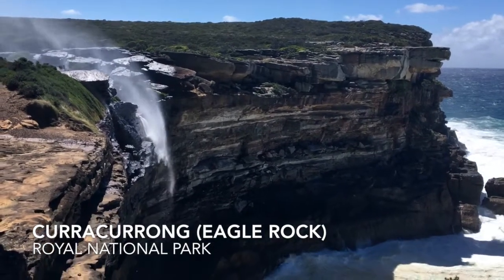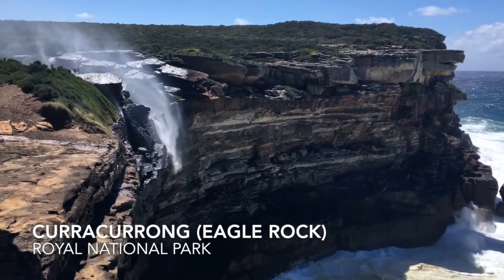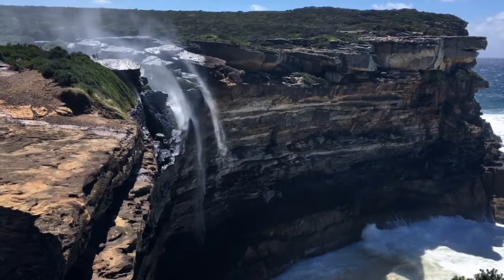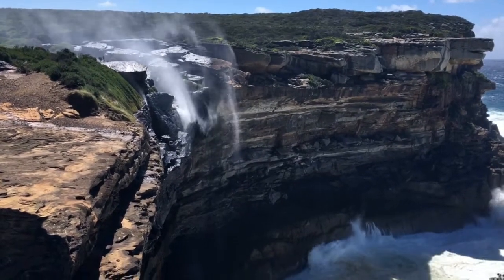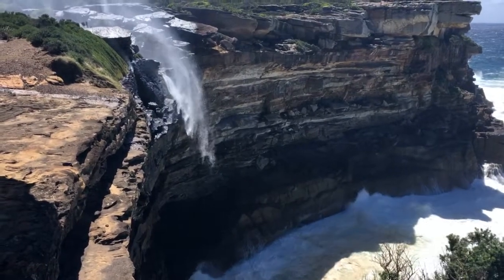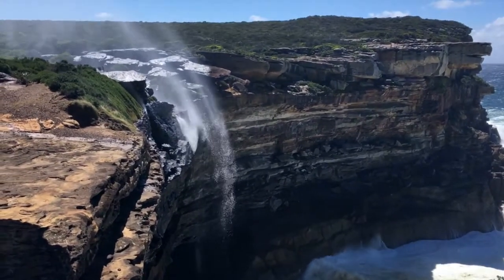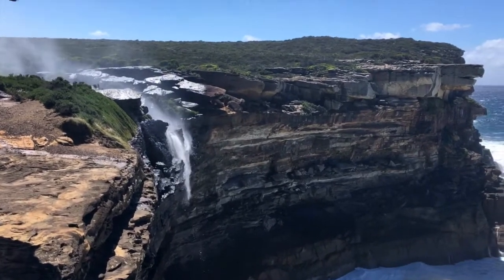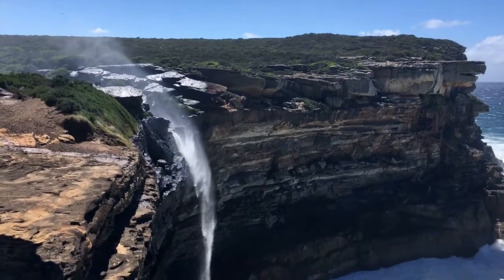Curracurrong (Eagle Rock) on a windy day in Royal National Park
It's a waterfall that flows up! On windy days, this spectacular waterfall on The Coast Track often goes *up*.